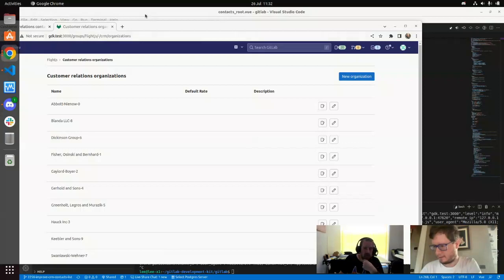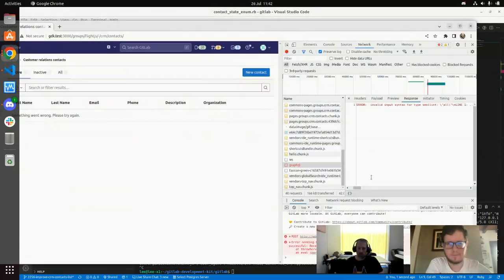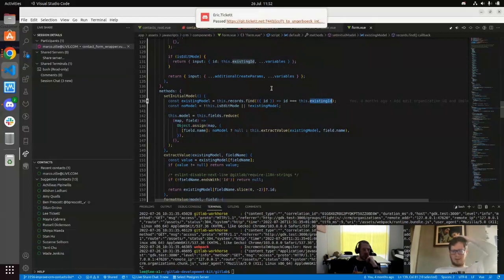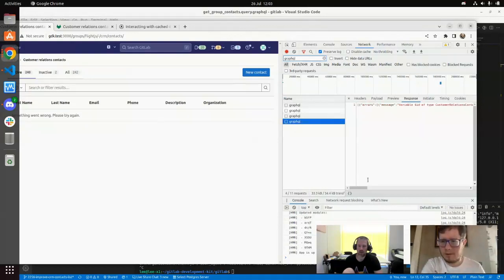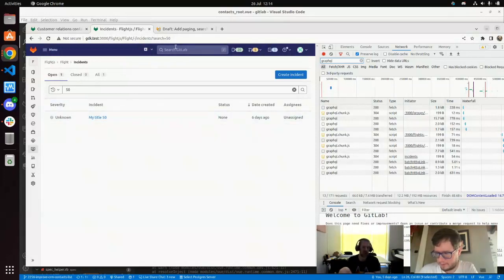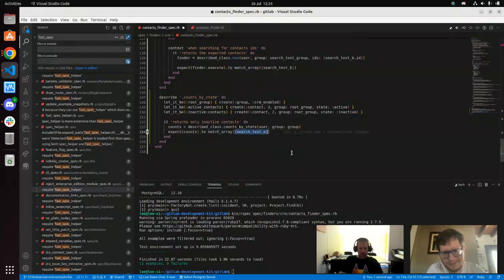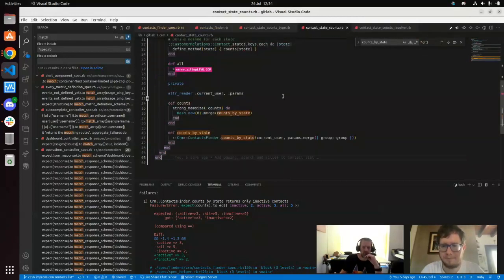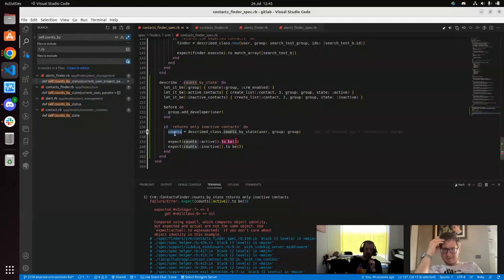Live coding - Session 7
trying to fix a few bugs and starting to write tests.